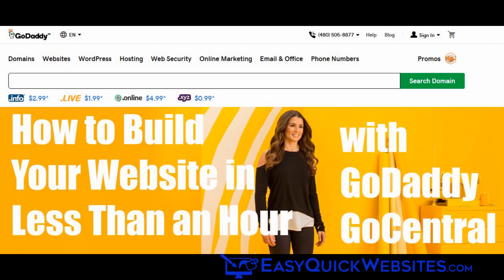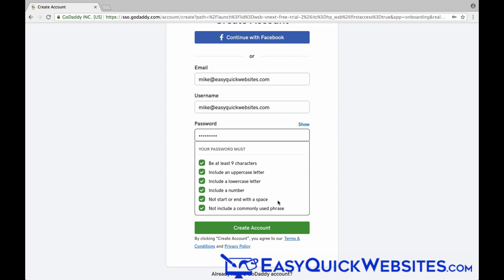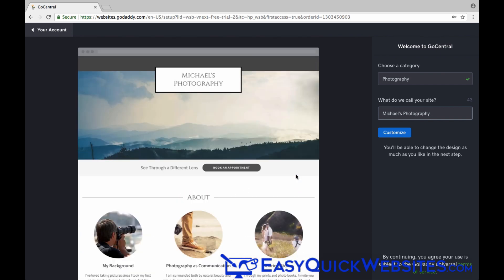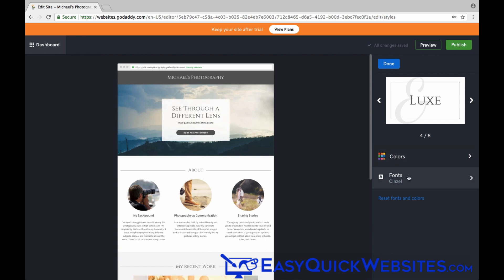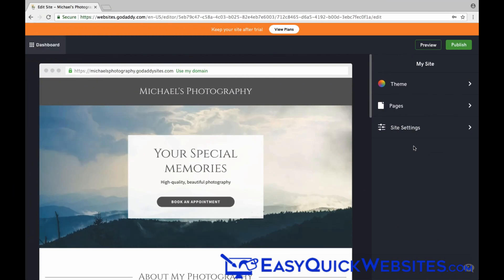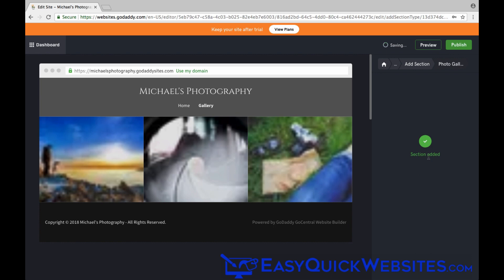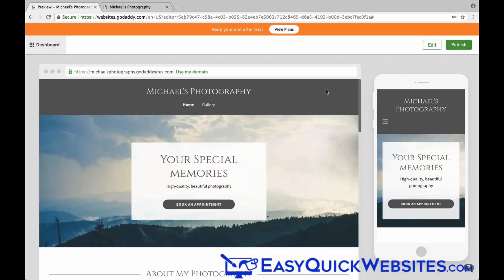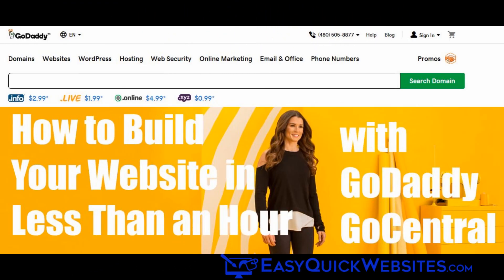Build Your Website in Less Than 1 Hour with GoDaddy GoCentral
Can you really build your website in less than an hour with GoDaddy’s GoCentral?  In this video, we see if what they say in those GoDaddy commercials is correct.  Specifically, I’ll walk you through the process of:

Generating Your Website Template

Working with the GoCentral Page Builder

Adding More Functionality with Sections

Previewing and Publishing your Website